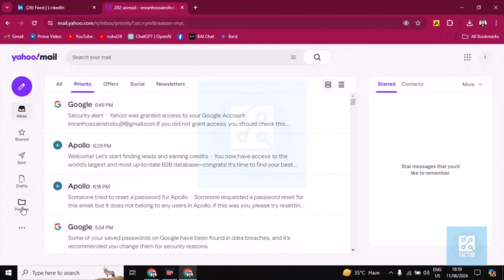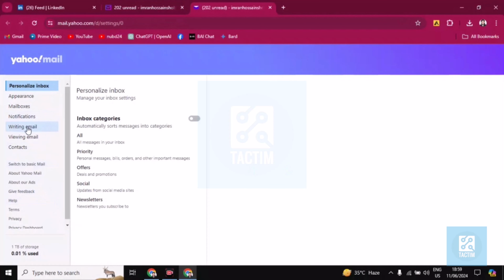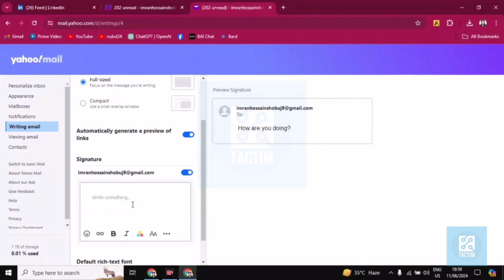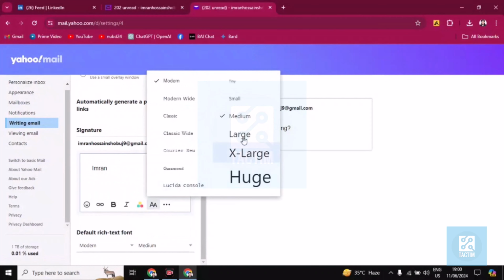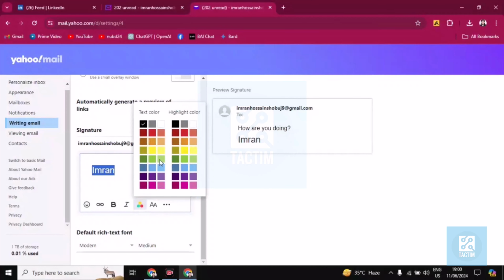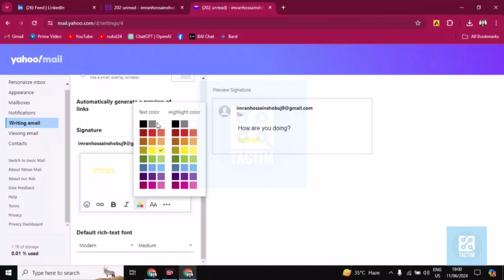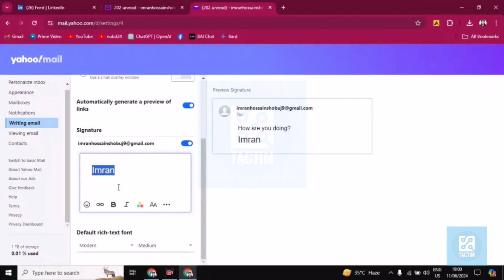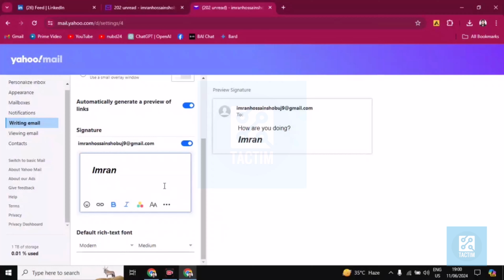How to change signature on Yahoo mail 2025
Learn how to update your email signature in Yahoo Mail for 2024 with our step-by-step guide. Follow along as we show you the easiest way to personalize your emails with a new signature.